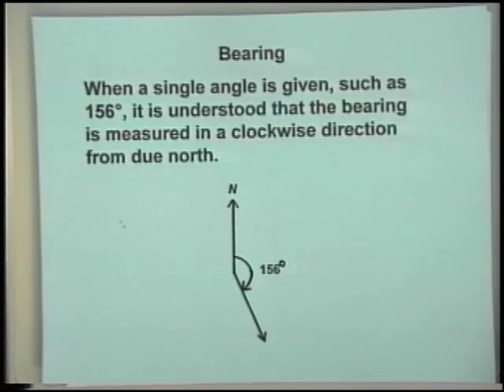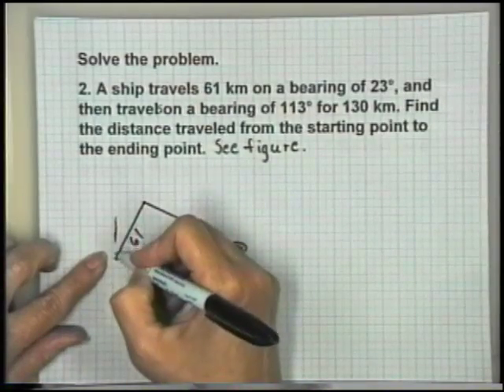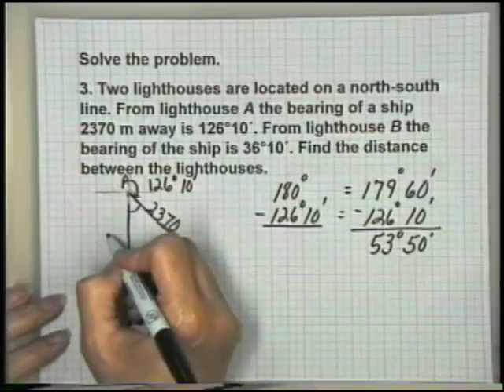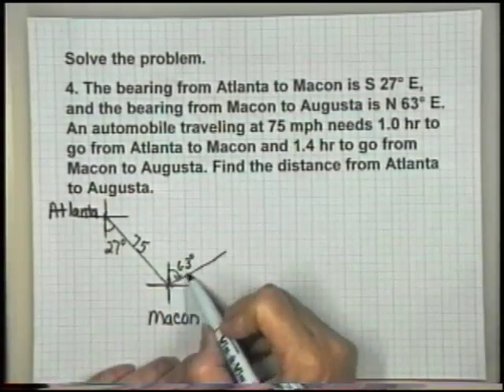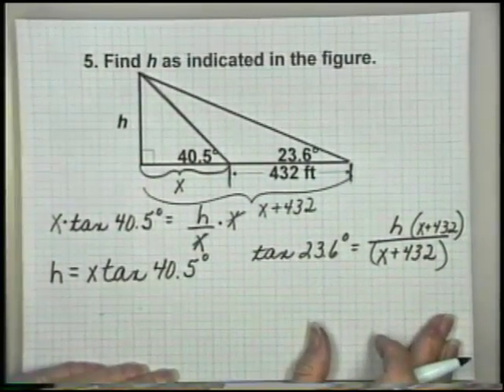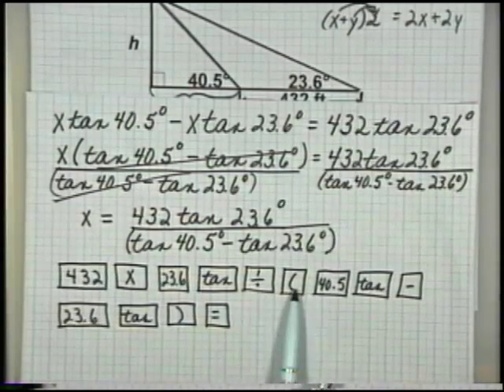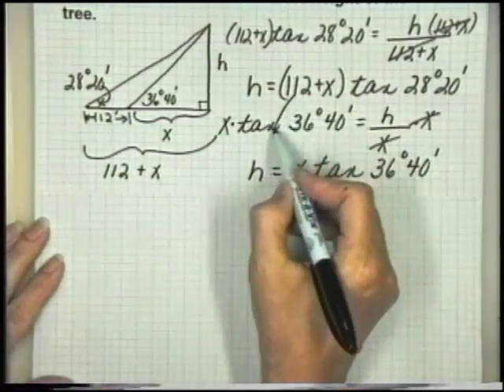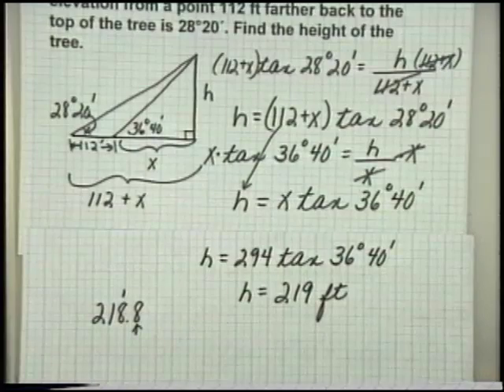More Applications of Right Triangles 10191033